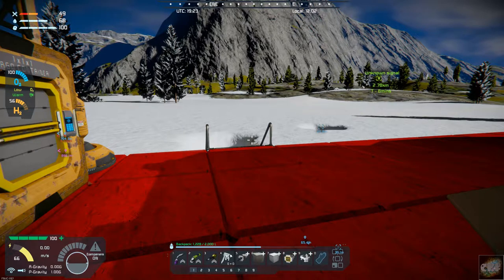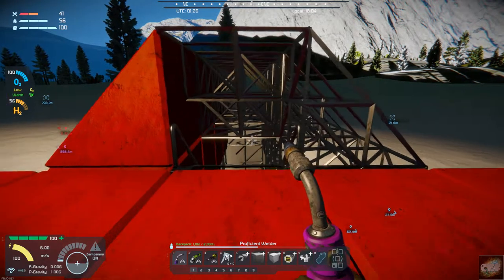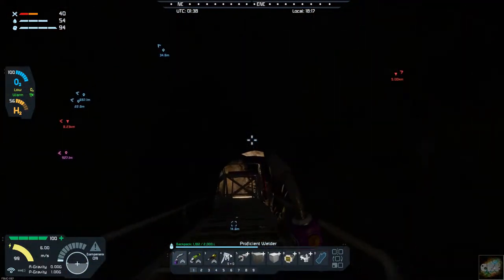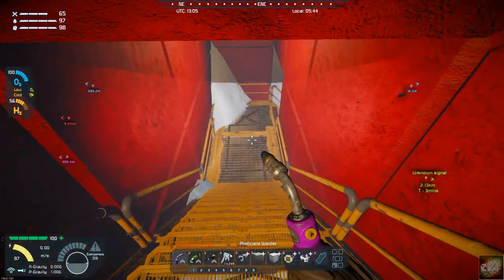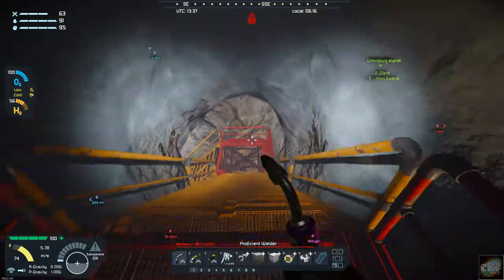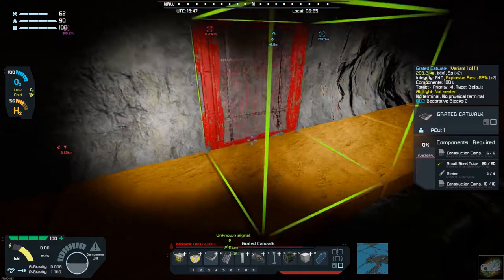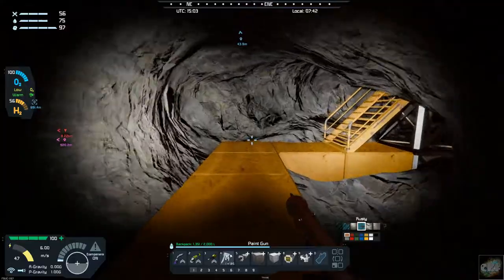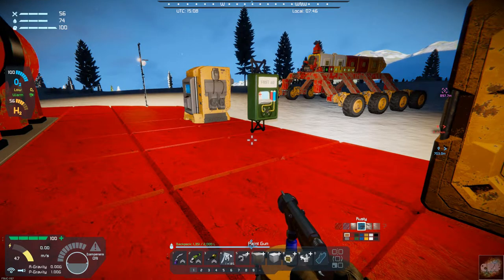Space Engineers – Season 1 – Day # 44 – Industrial Overhaul – Mine Entry!